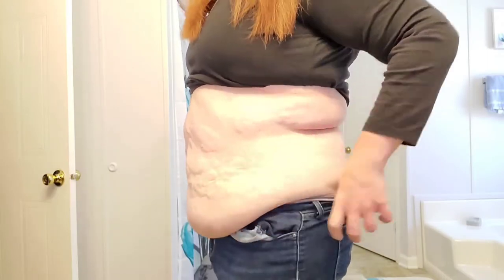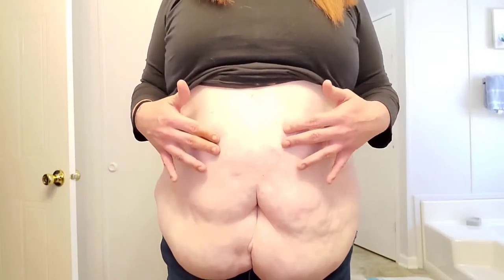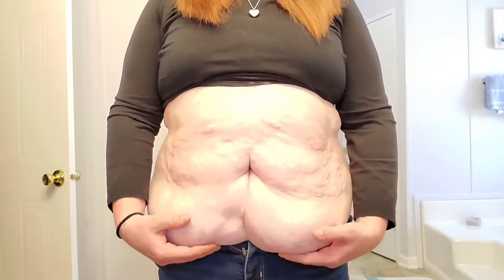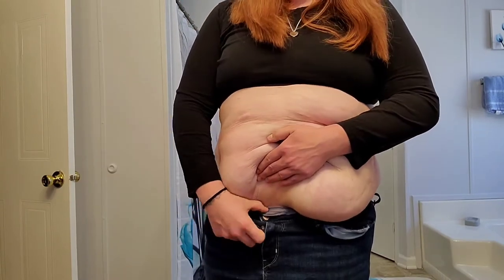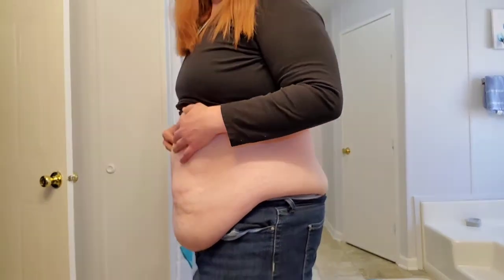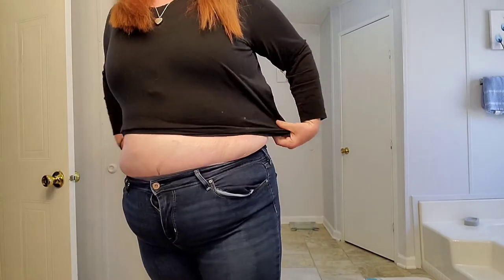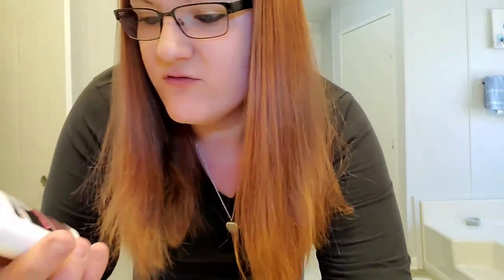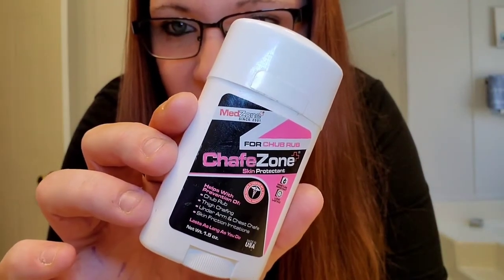Panniculectomy 2021: Pre-Op Apron Belly